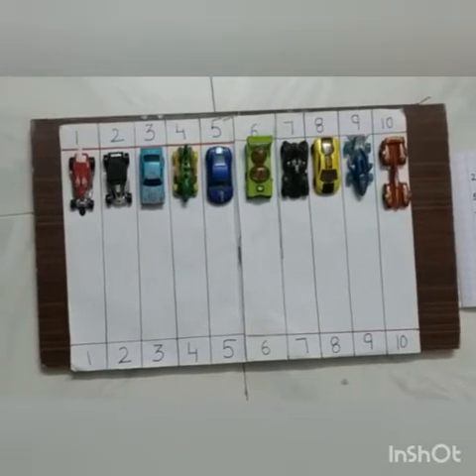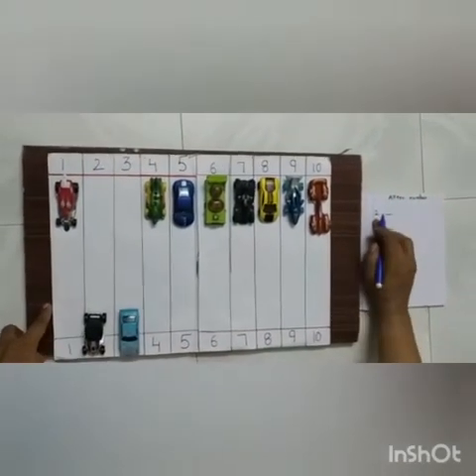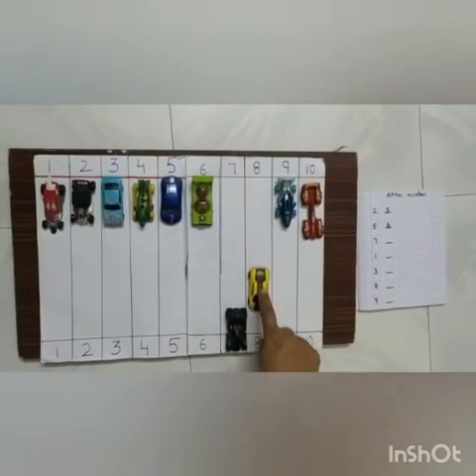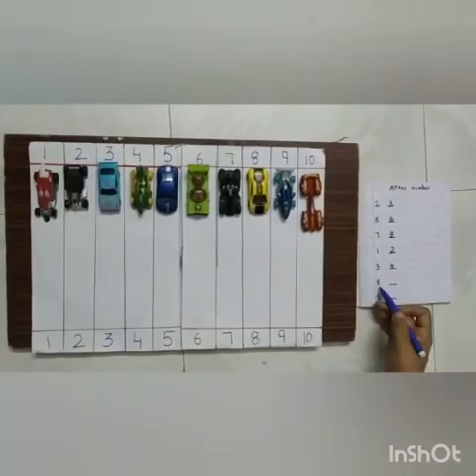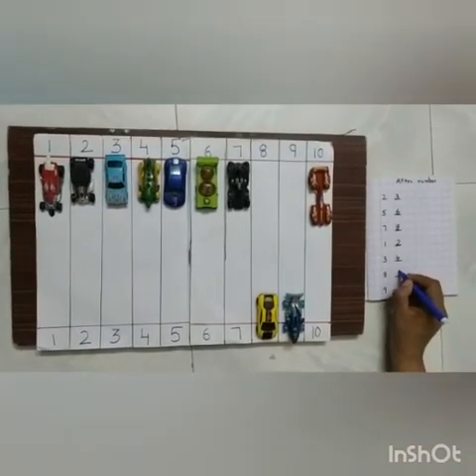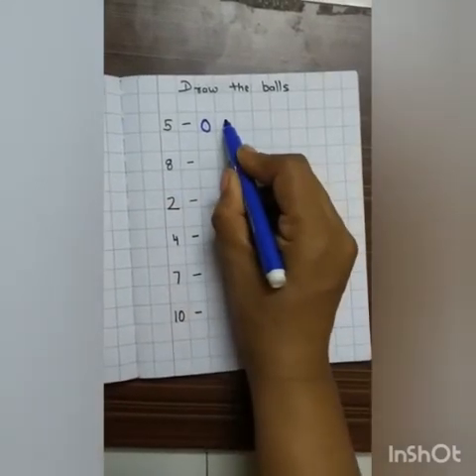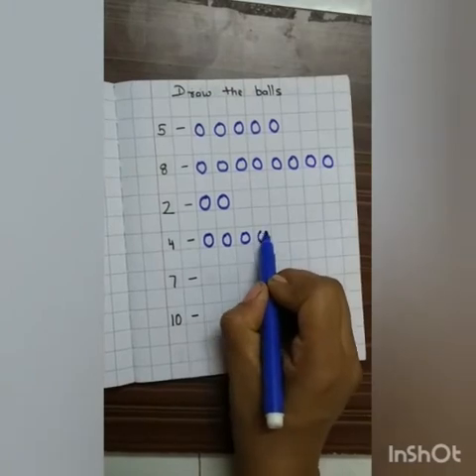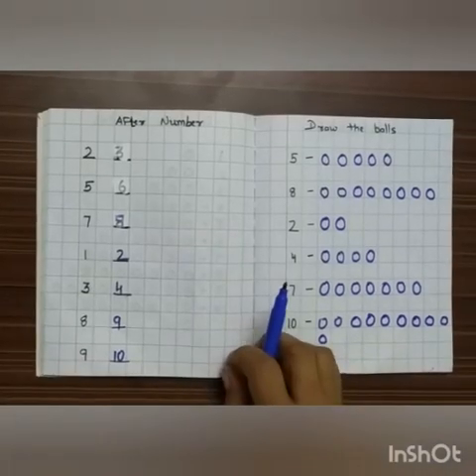Learn after number with the help of Exercise